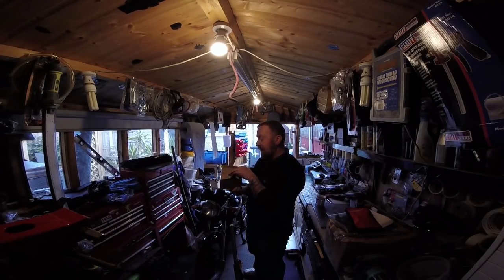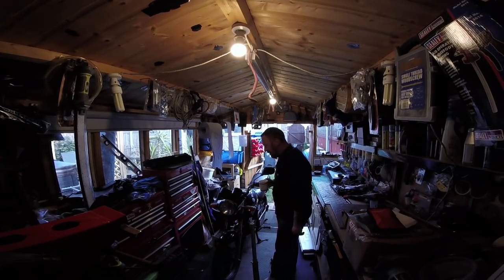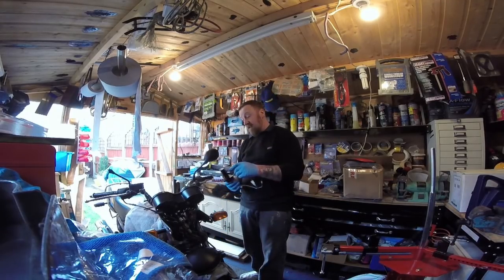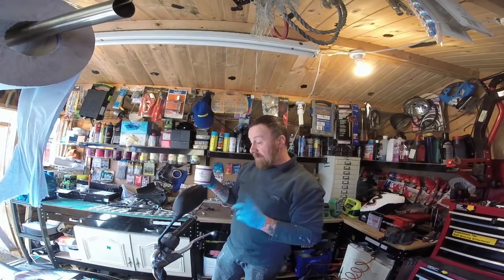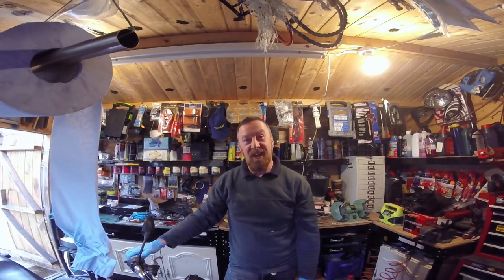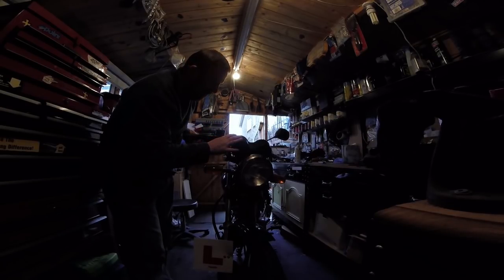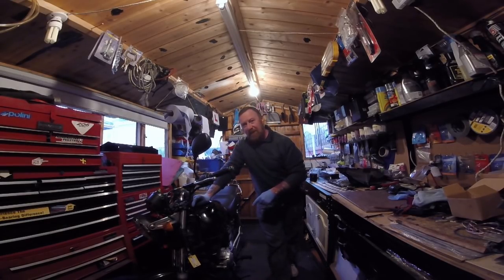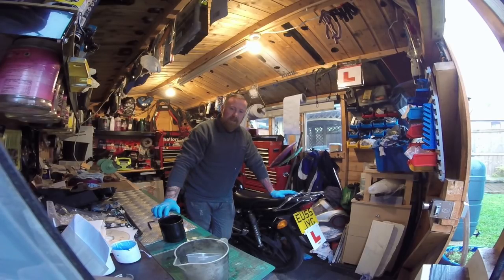YAMAHA YBR 125 IGNITION & STATOR CARB FIX MARK SAVAGE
FIXING IGNITION CARB CLEAN STATOR REPLACEMENT